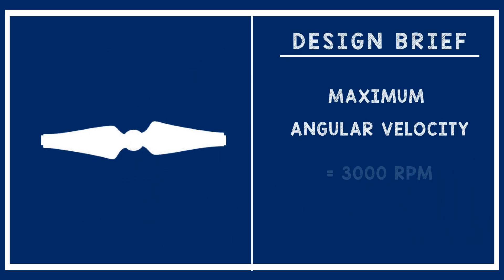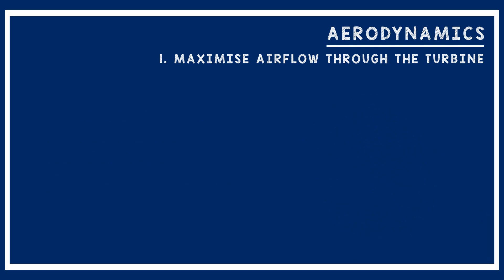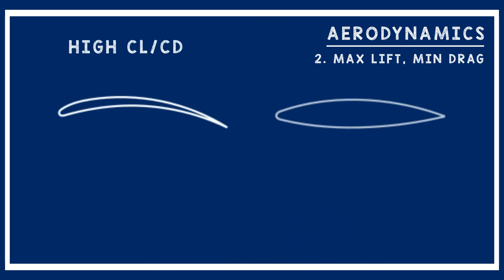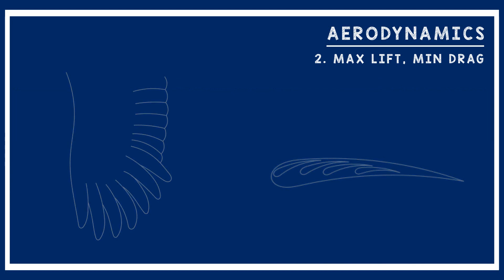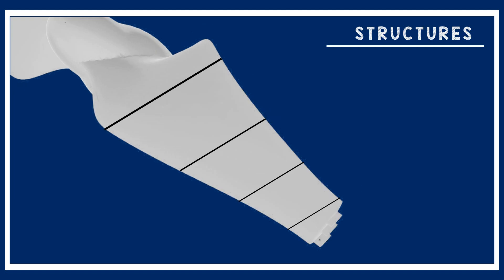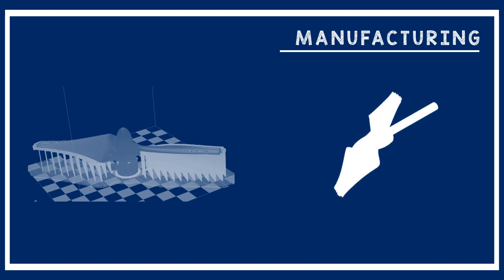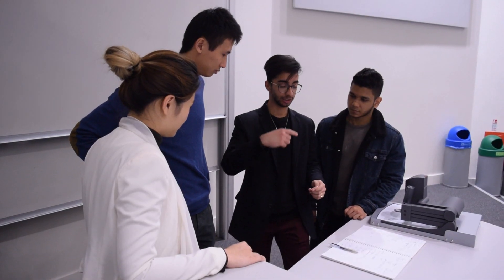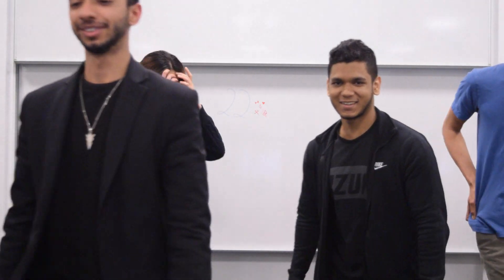L2 Applications - Wind Turbine | Group 22 | Imperial College London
This year, we had the amazing opportunity to design, manufacture, and test our own wind turbine as part of our course - Aeronautical Engineering. We used our knowledge from first year, guidance from the Department of Aeronautics and our passion for design and engineering.

Group members:
Ethan Chuck,
Chi Cheng (Kelvin)
Tejasva Malhotra (TEX)
Chung Chung To
Mushfiq Rahman